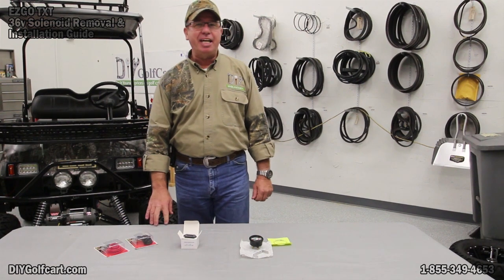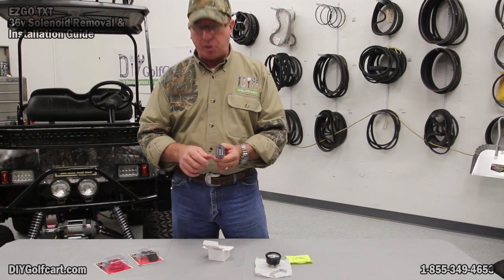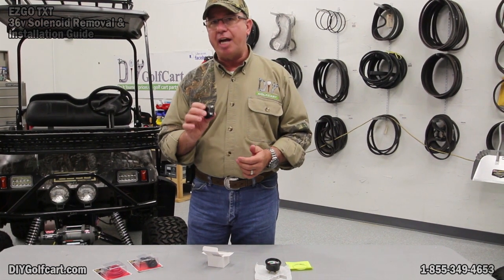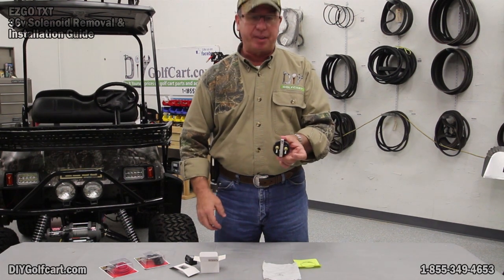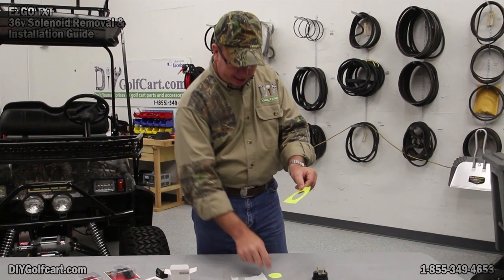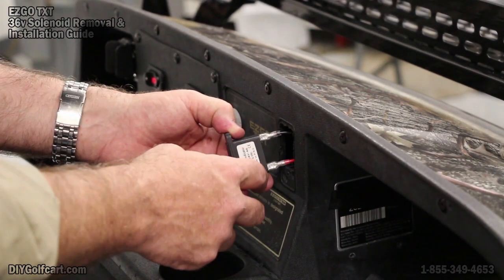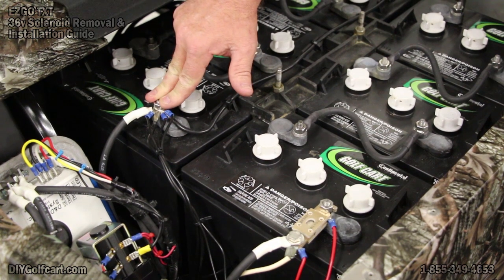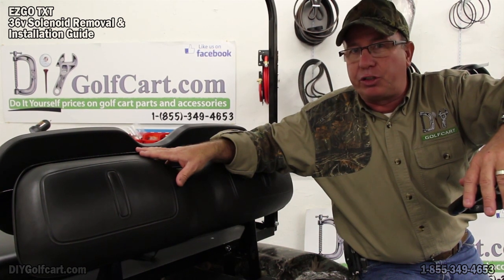Golf Cart State of Charge Meter | How to Install on Volt Gauge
DIY Golf Cart shows you how to install a state of charge meter on an EZGO golf cart. This gauge allows you to see how many volts are left in your battery pack. We carry digital and analog state of charge meters for EZGO, Club Car, and Yamaha golf cart models. They are very simple to install and will require you to purchase wire and connectors.